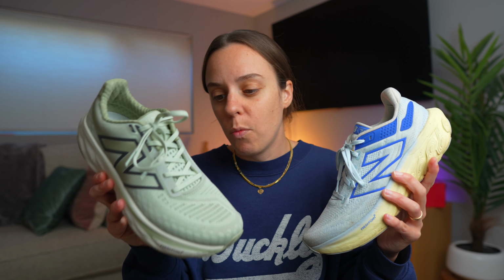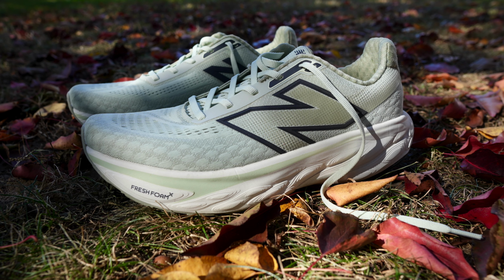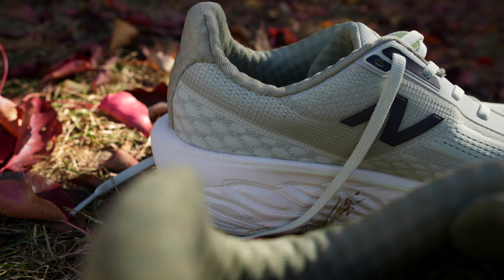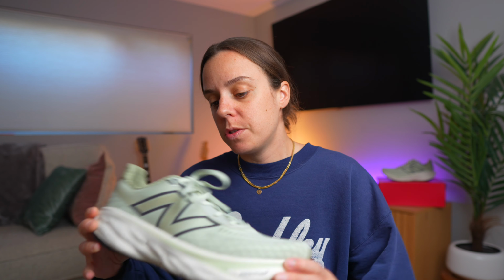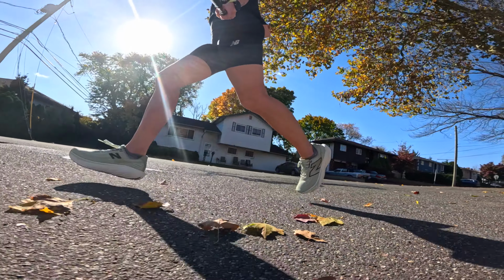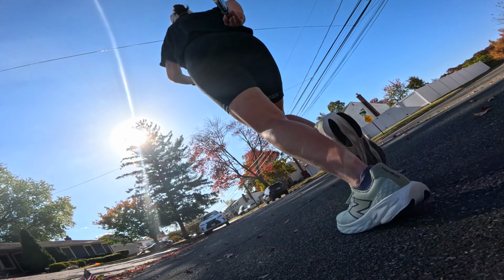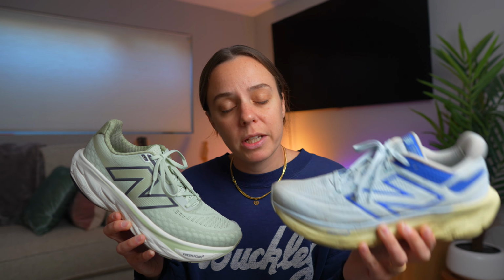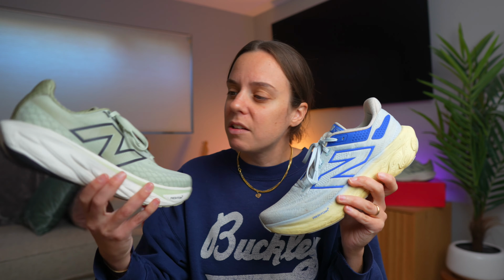New Balance 1080v14 | Worth The Upgrade?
Strava: emily_heller